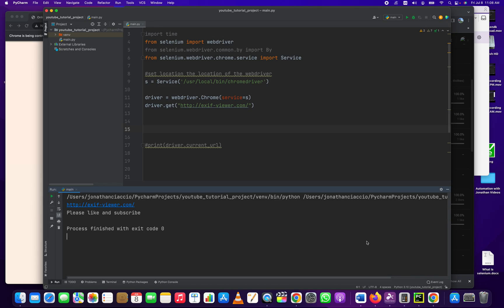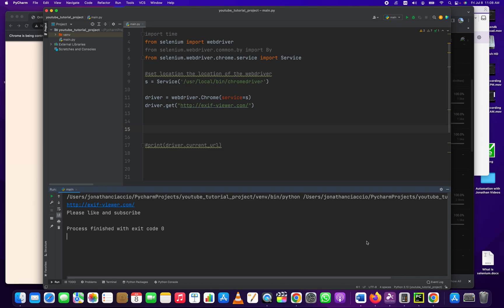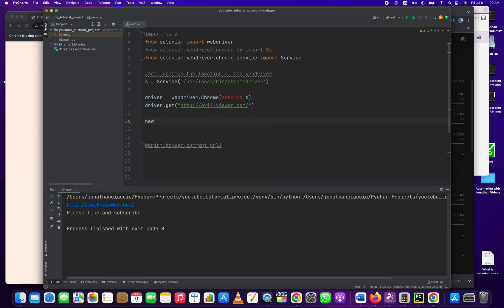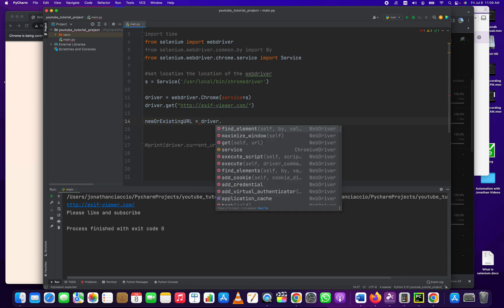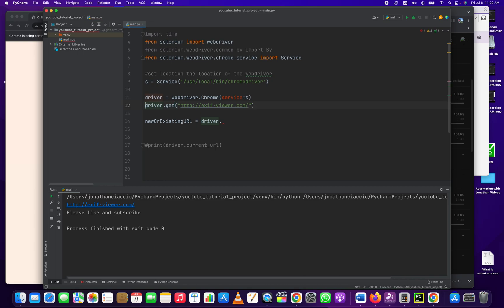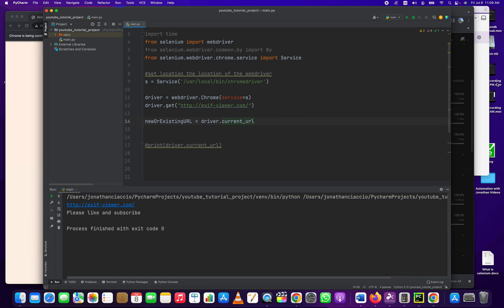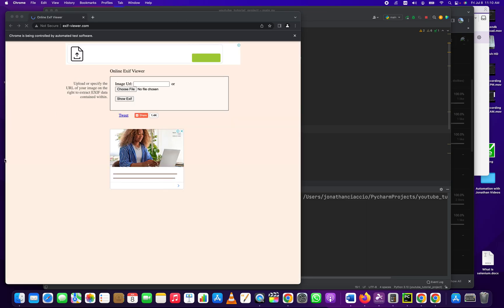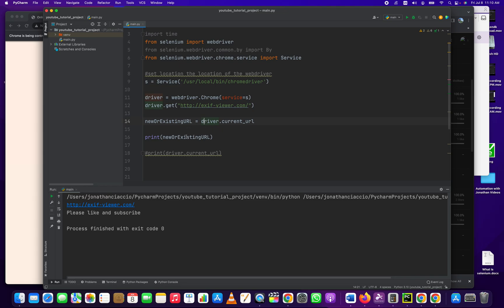Python Selenium Tutorial #7 - How to Get Current URL From Python Selenium Chrome Browser